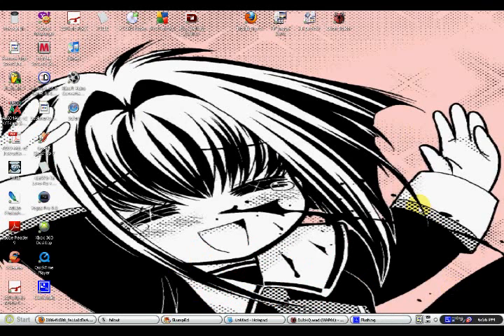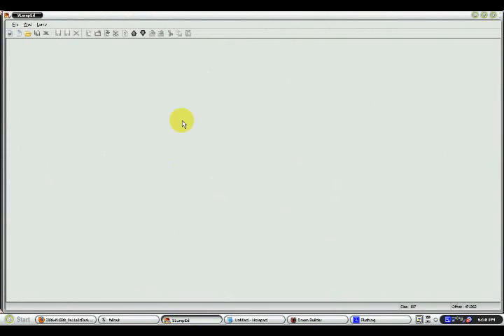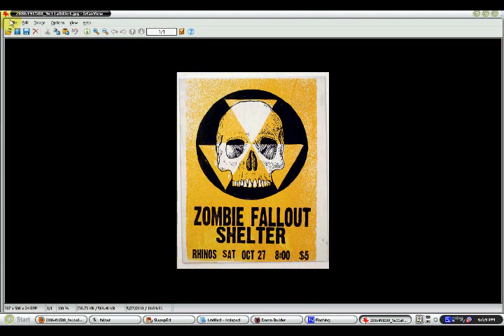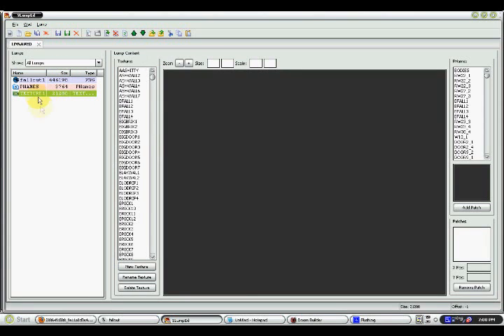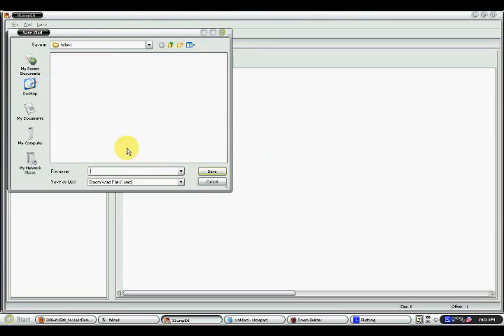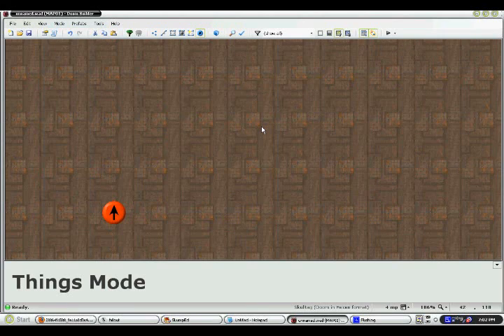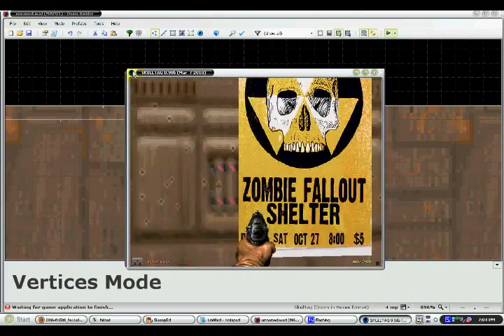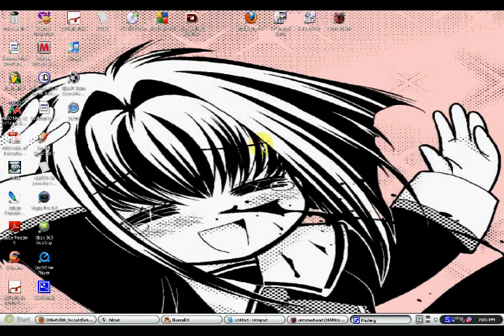Doom Builder 2 Tutorial: High Res Textures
This is a Doom Builder 2 Tutorial. I'm basically still a noob at this so I recommend you check out these fellow Doom Builders who kick ass at what they do!

STUFF YOU NEED:
Doom Builder 1 or 2
Any question let me know. I'll try my best to help. Thank you ^_^.

Its in txt format so you can open with note pad and such

Also I don't get paid to do this so I use the Doom Builder logo for the beginning. So Please enjoy ^_^. Also My voice sounds different in this video then my previous tutorial.

I like to thank all the people on Doomworld fourms for all the help and CodeImp  for making such an awesome program